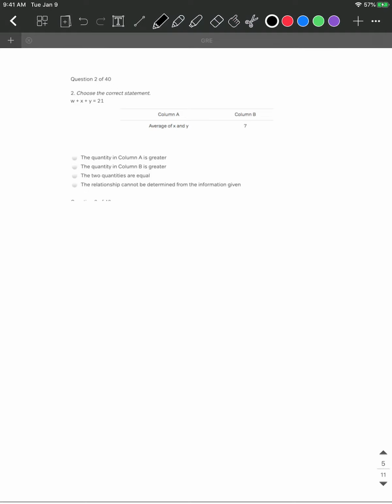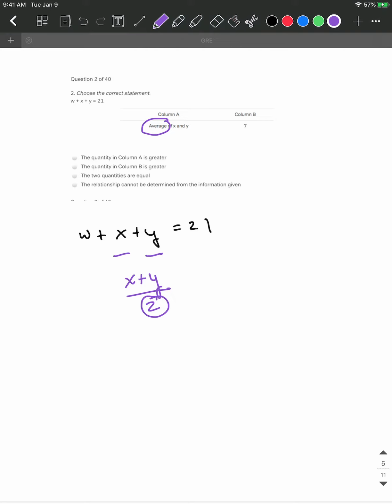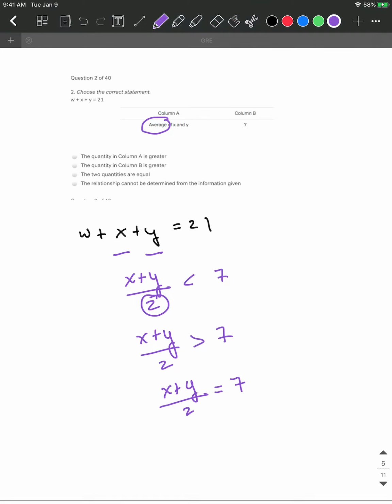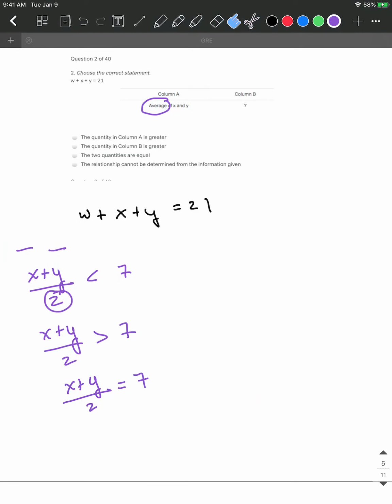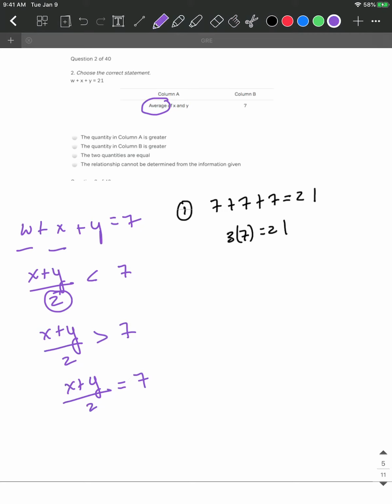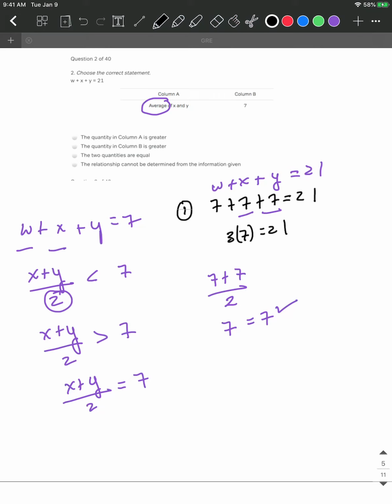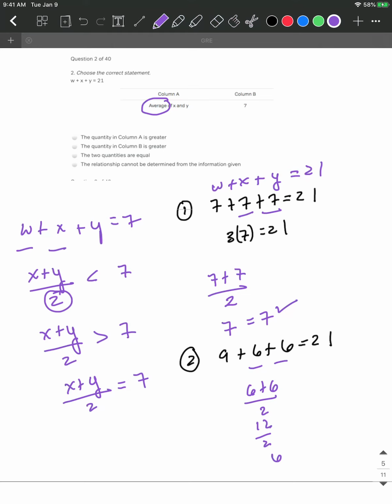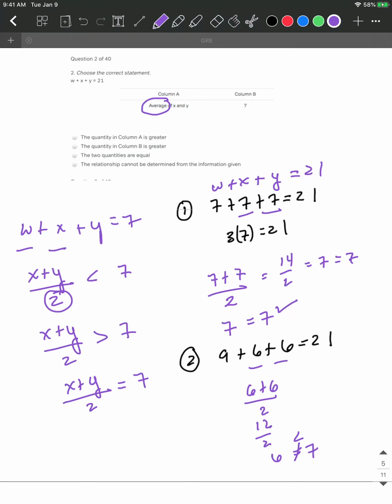GRE question 3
This is a comparative question using average. I discuss how the problem should be understood and how to answer the question and understand techniques and math concepts to help gain a better understanding of how to answer the question.